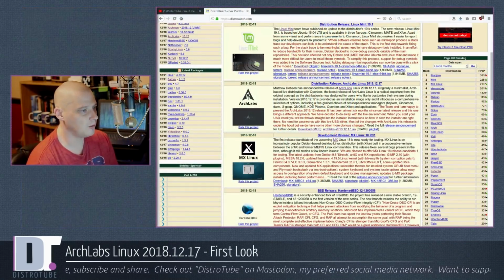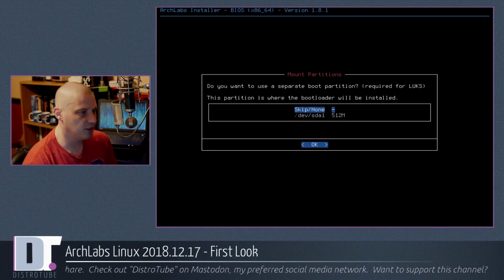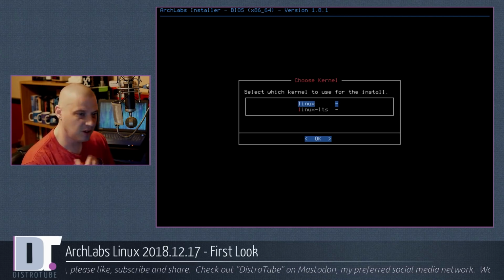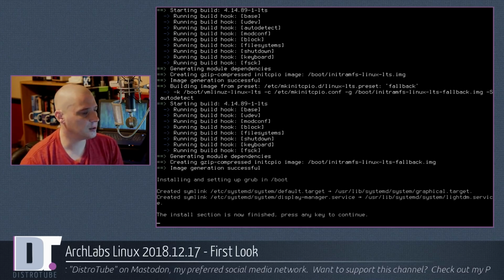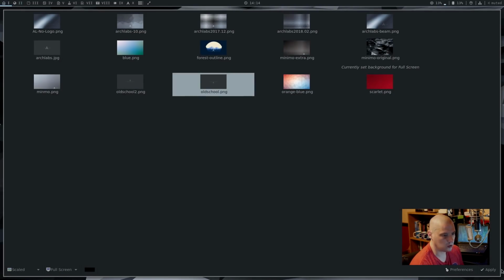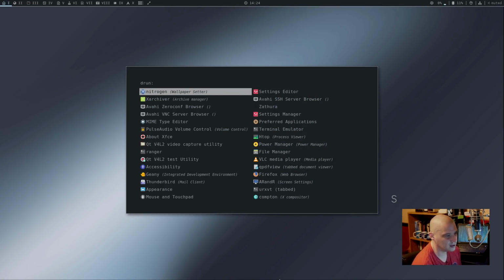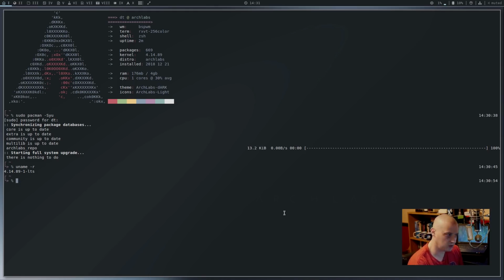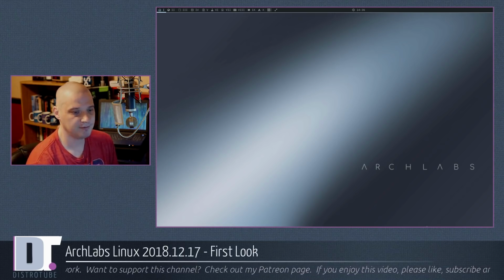ArchLabs 2018.12.17 (bspwm) - Installation and First Look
Today, I'm taking a look at the recently released ArchLabs 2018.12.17.  It's a radical departure from previous versions.  There is no live environment, it launches straight into an installer, and you now have several choices for DE/WM.  During this installation I choose to install bspwm--a nice little tiling window manager.